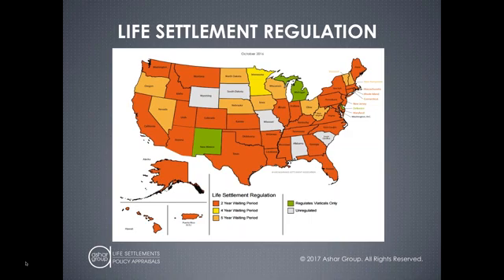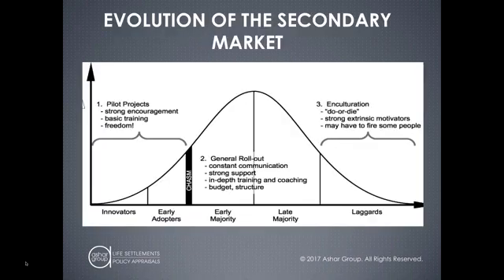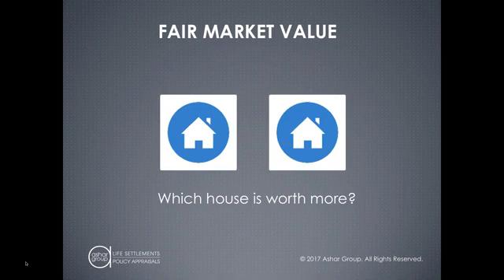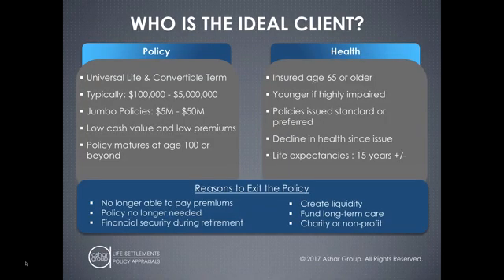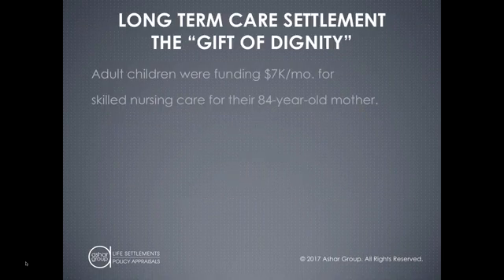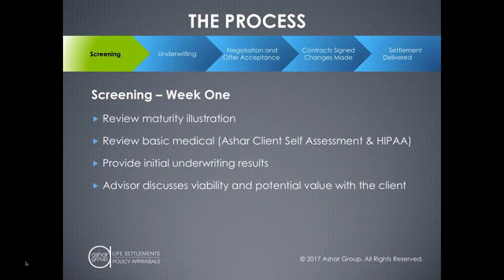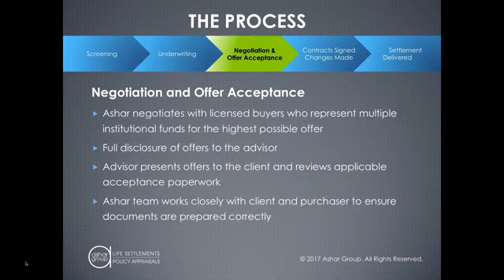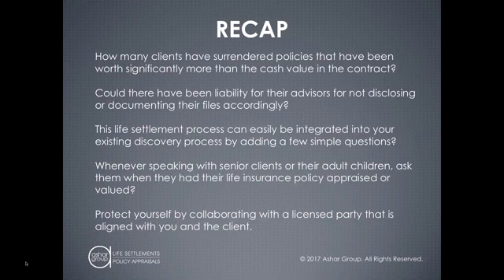ITM Webinar: Learning When Why and How to do a Life Settlement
For the TOLI trustee managing life insurance today, life settlements are an option that must be considered. Because of changes in the estate tax, increased policy costs, and the natural evolution of trust goals, there are more “unwanted” policies to deal with than ever. Those of you who have attended our ITM University sessions in the past know that we have developed many methods for analyzing options to maximize the value of a life insurance policy. We do this because it is our clients’ (TOLI trustees) responsibility to maximize the value for their clients (life insurance trust beneficiaries), and life settlements can be a way to do that.